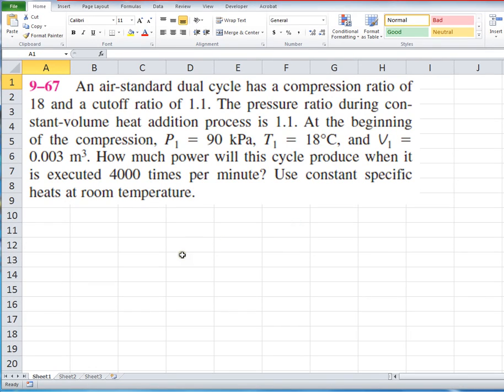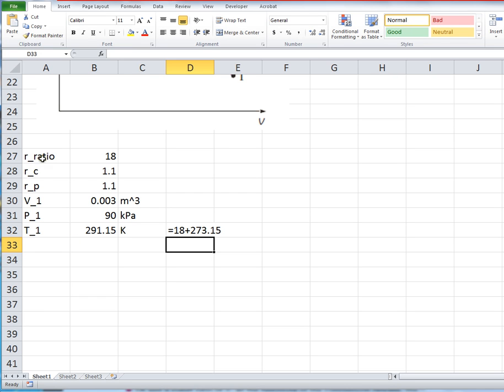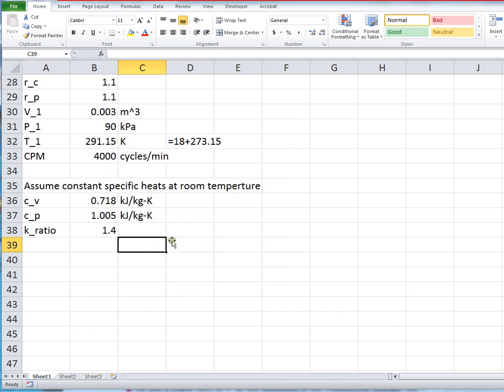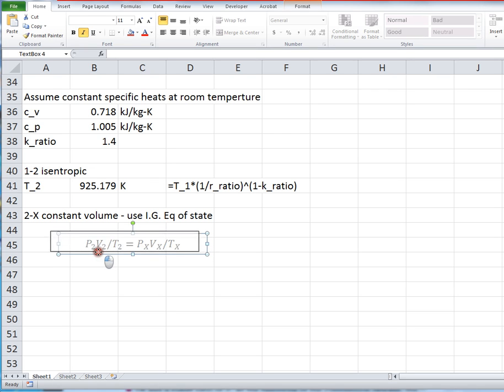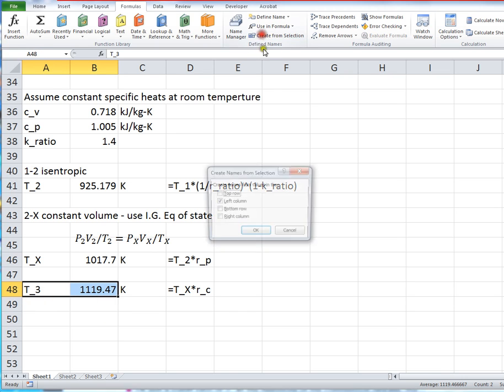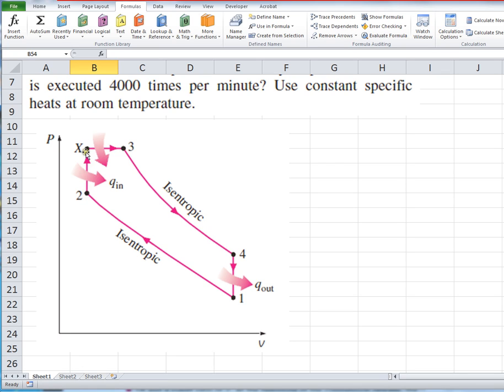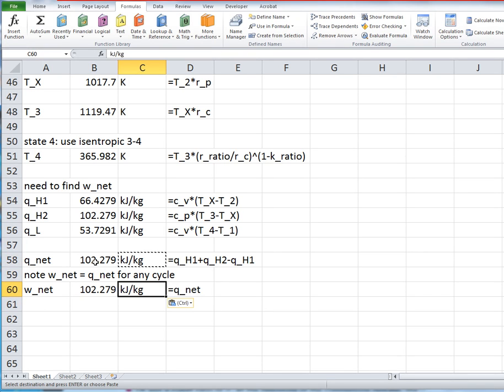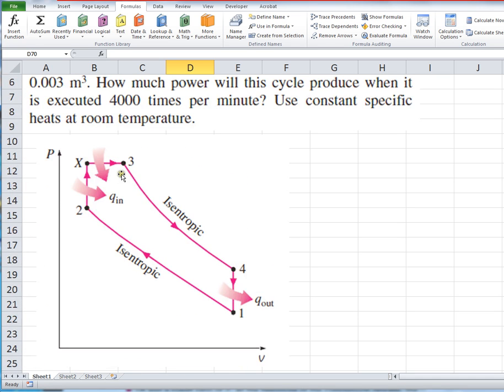Dual Cycle with constant specific heats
Dual Cycle - combination of Otto and Diesel cycle - analyzed using constant properties